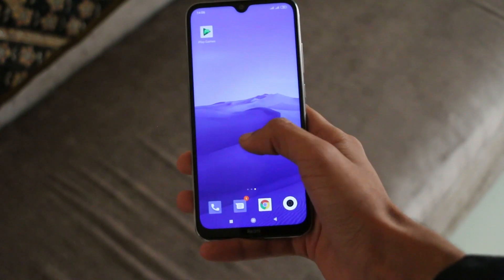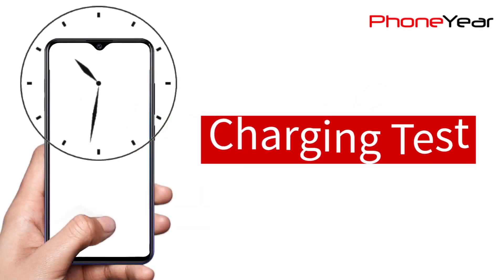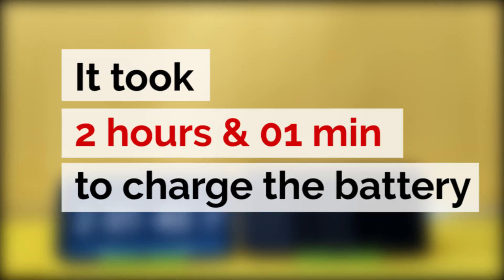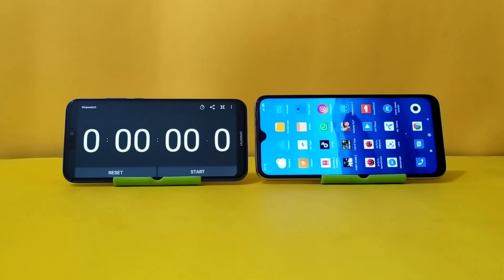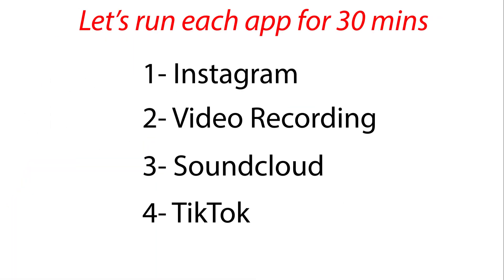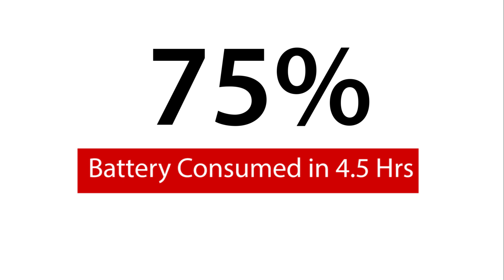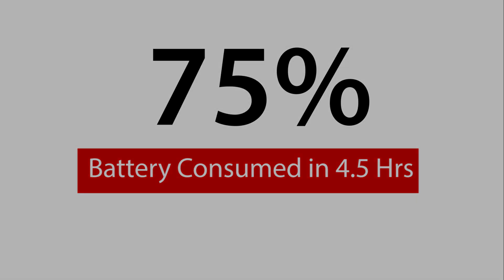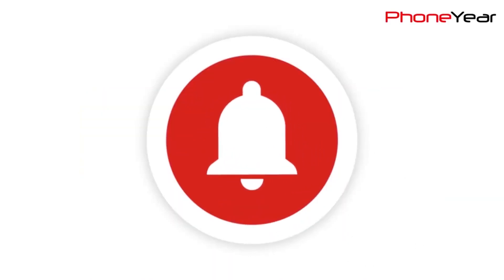Xiaomi Redmi Note 8 Battery Drain and Charging Test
In this video, we bring Xiaomi Redmi Note 8 battery drain Test, charging test and Heat Test

Xiaomi Redmi Note 8 comes with 4000mAh of Battery. We tested the battery of 4GB/64GB version through our charging test (0% to 100%), back to back video test (from 100% to 0%) by running a 1080p video in a loop to see how long the battery lasts.

We also tested Xiaomi Redmi Note 8 on 4G data in 4.5 hours app test that included video recording, Tiktok, 4G call, PUBG Mobile, Whatsapp video call, Instagram, Subway Surfers. Each app runs for 30 minutes on mobile data. The mobile phone has a Qualcomm Snapdragon 665. See in the video, how Xiaomi Redmi Note 8 performed.